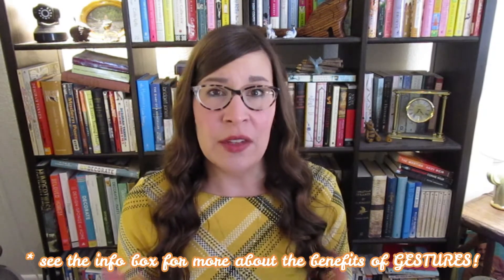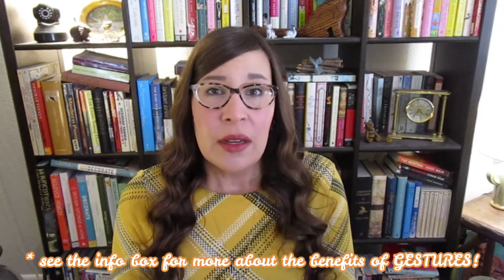Use More Gestures!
Many families are nervous to use gestures (or visuals) because they think it might prevent their kids from using verbal communication, but it's not true!

More about WHY gestures are a great support as our kids learn language!

Please get a Speech-Language Pathologist working with you when all this calms down if you're concerned about your child's communication development!  Find one here:

Whenever you believe a child has atypical sensory needs, it's a good idea to find a qualified Occupational Therapist who's a specialist in sensory integration (not all of them are!)  A professional can definitely help you understand your child's needs better and work with you to figure out how to meet those needs in more appropriate ways.

"Sensory Processing 101"

"Understanding Your Child's Sensory Signals"

Chirp is making the world more welcoming for people with special needs and their families and equipping families to provide excellent support for their developing children.